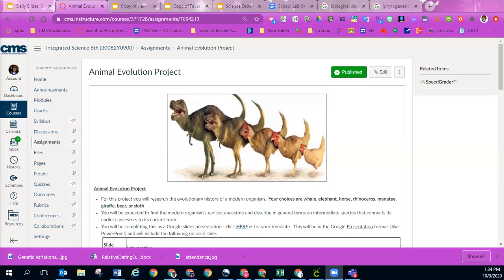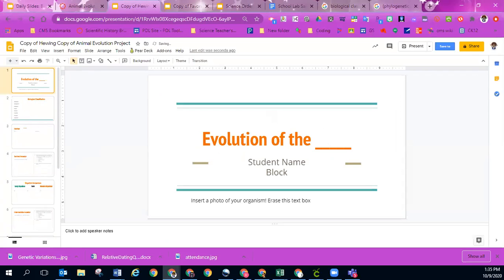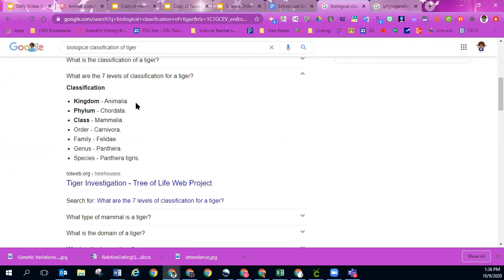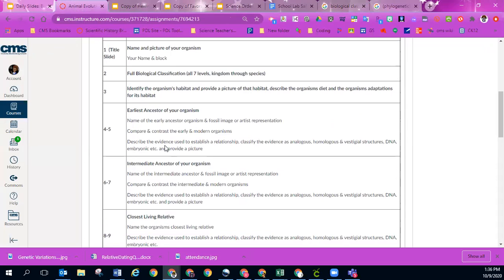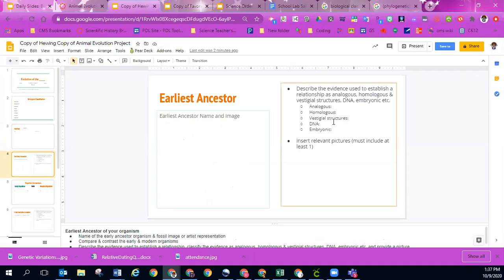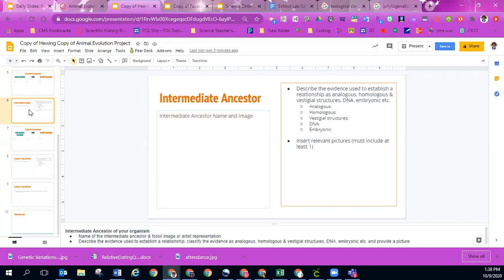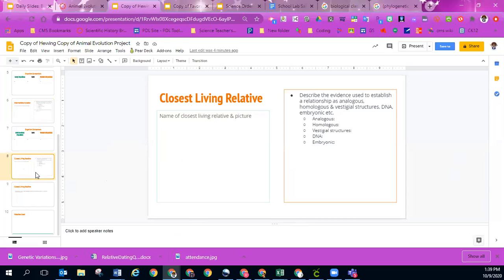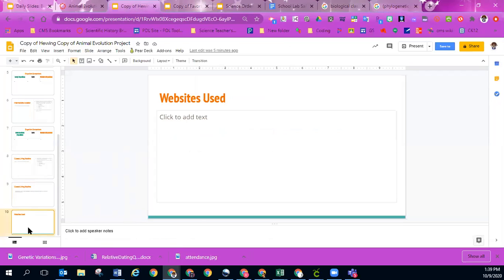Animal Evolution Project